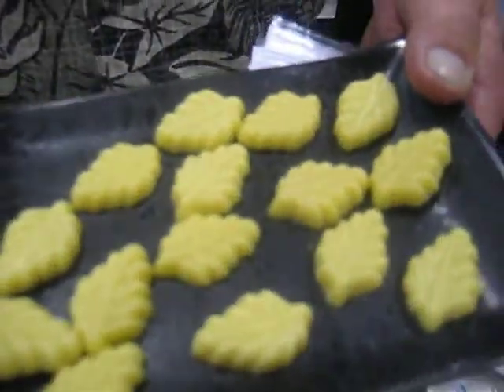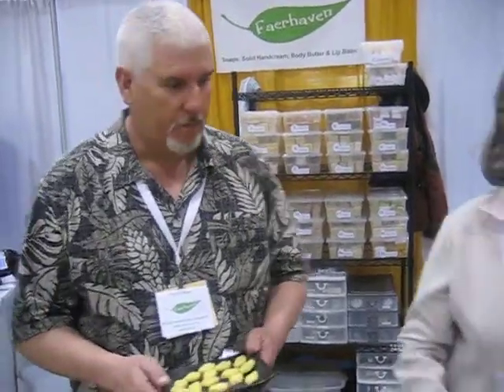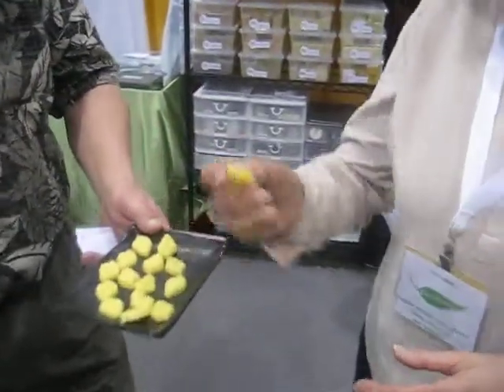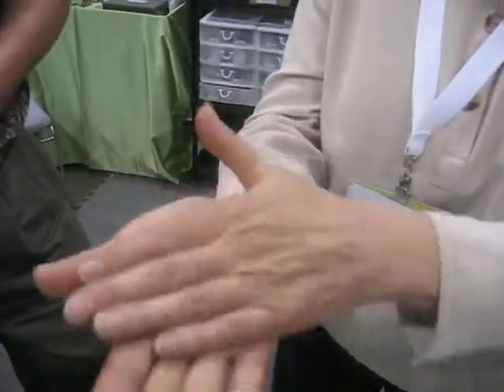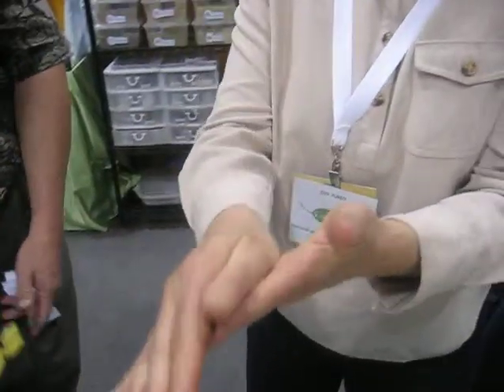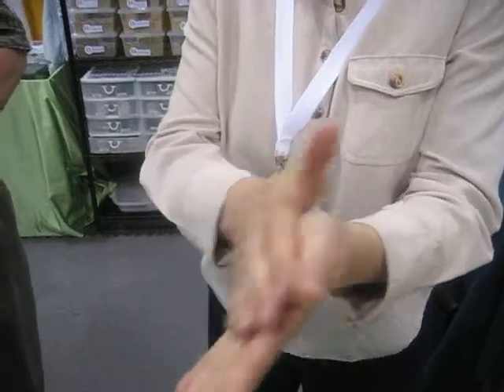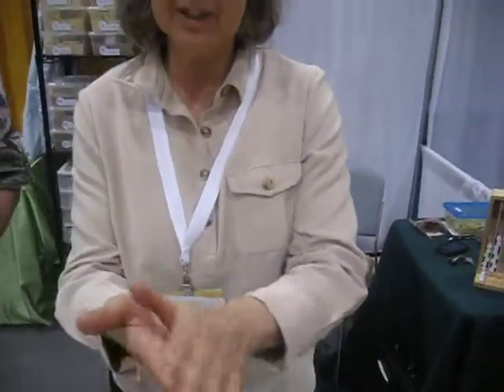Faer Haven @ Total Health 2010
an all new natural hand lotion. They make a line of 21 different soap products where some of the ingredients (herbs) are grown on their farm.

about the Total Health Show;
The first Total Health Convention and Exhibition was held at the Royal York Hotel in Toronto in 1978 and has since become an anticipated annual spring event.
The show offers more than 60 international speakers on three main theatres, two exhibition hall demo stages, a raw café oasis, spa oasis and over 200 exhibits devoted to a natural healthy lifestyle.

at the Metro Convention Centre, Toronto